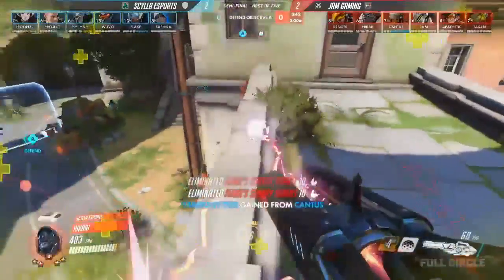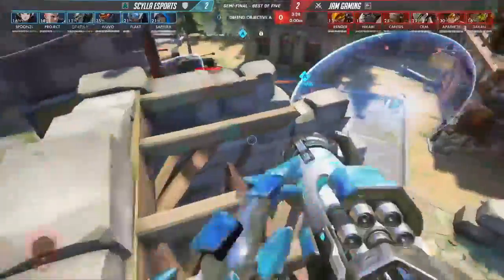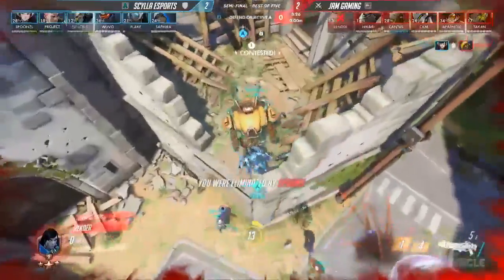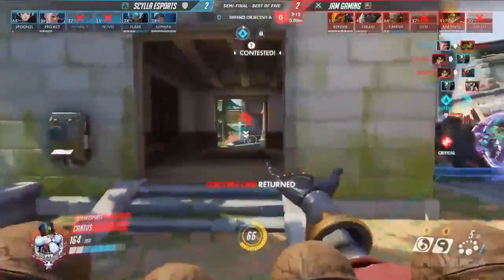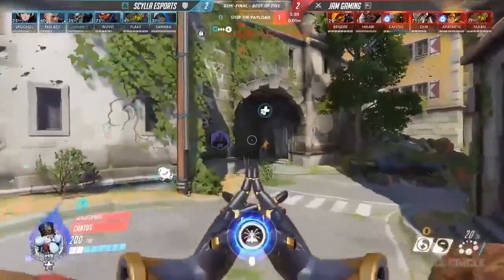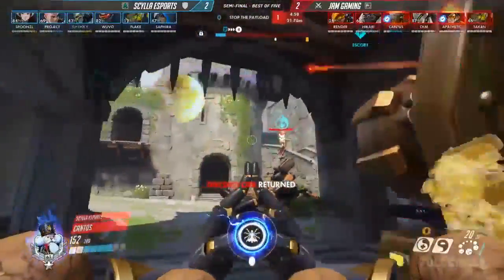Oceanic Summer Series Semifinals Scylla Esports vs JAM Gaming Map 5